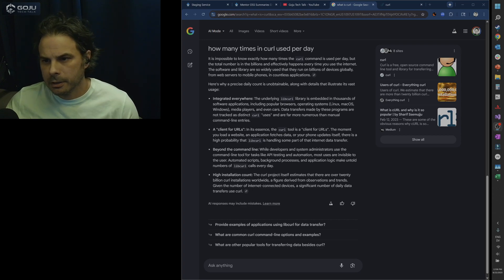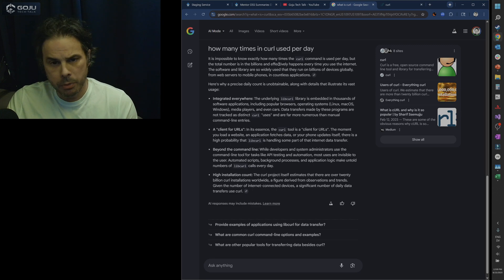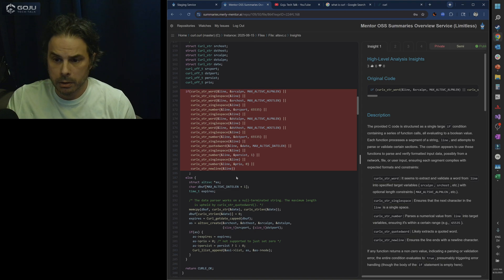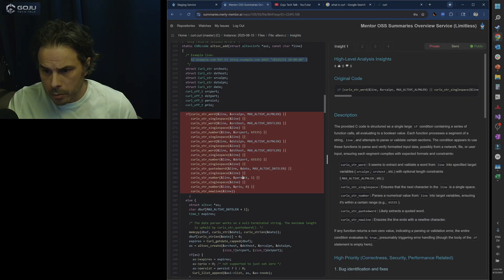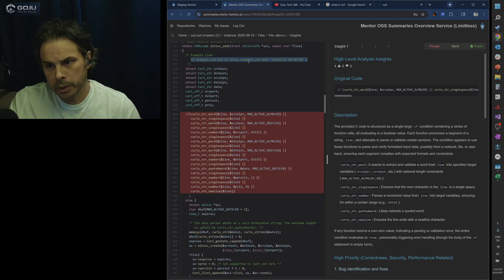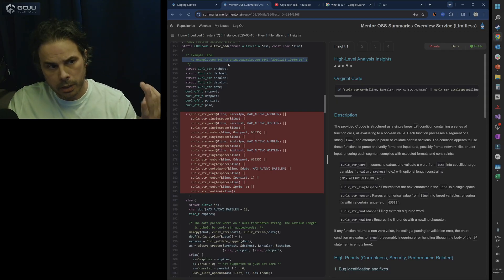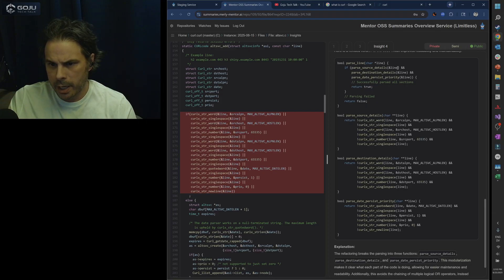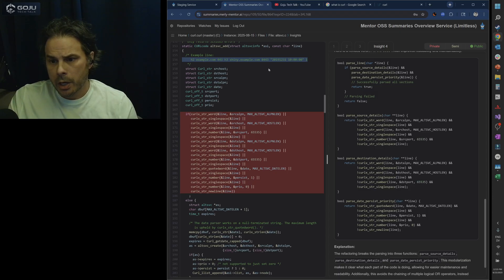We love you cURL, but ... what happened here?